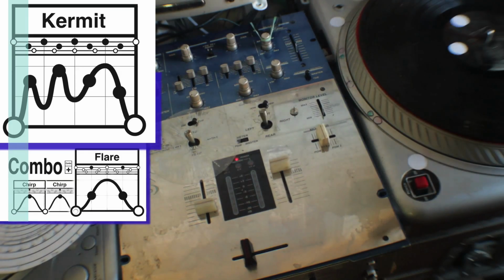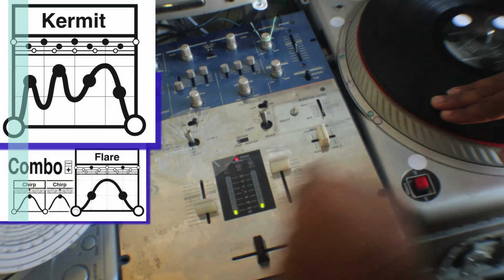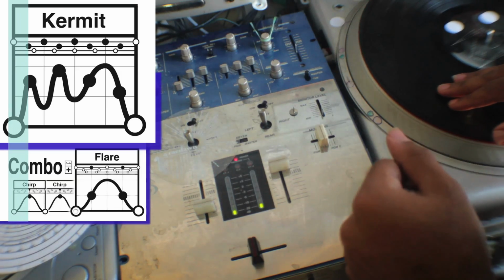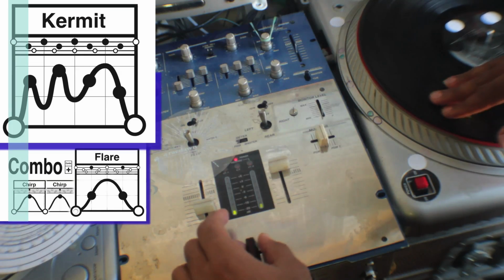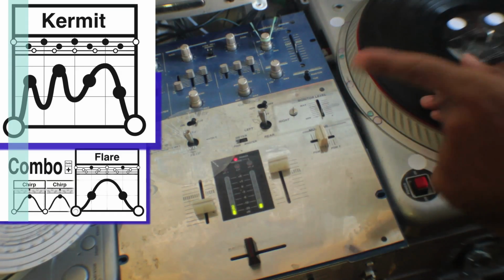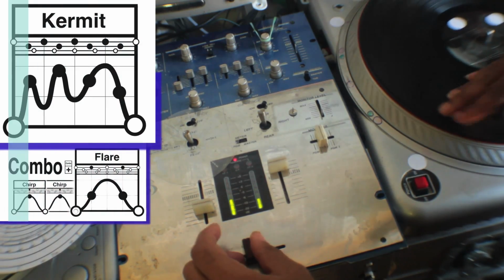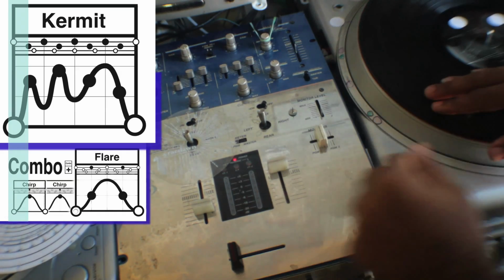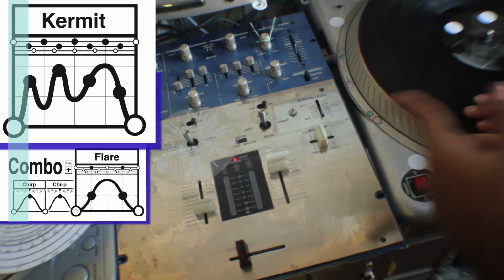The Kermit Skratch :: using Ahh & Fresh :: Intro tø Combo Skratches :: Dj Raedawn :: 1-11-16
Heres a nu Tutorial on the combo skratch known as a Kermit. A Combo skratch is a type of cut that can be broken down into a shorter elementary skratches. In the case of the Kermit, we have two Chirps joined with a Flare that is the same length as both of the chirps combined. Amplitude Modulation is alsø explored in this film tø create different variations of chirp and flare heights. (pitch). A simple method of expressing this relationship between the Flare and the and the Chirps using an equation is saying Two Chirps with a half speed  Flare or 2(Chirp)+.5Flare = Kermit. Another way of looking at it if one is considering the Flare to be the "normal" speed then one could say Two double speed chirps plus a flare equals a Kermit or 2(2xChirp) + Flare = Kermit. This form of TTM combo analysis can help break down skratch combos into more simple terms. Its also important tø not that all combos can gernarally be broken down further into Stabs, drags, cuts, chops, rubs etc when divided a skratch by its intercrossfader click movements. The Kermit skratch uses a symmetric set of clicks that are equally spaced apart.  Also super big shouts to Alex Sonnenfeld for teaching me this skratch combo name. I first learned the combo's components , the chirp and the flare, In the mid 1990's from DJ Rob Wonder who had been taught buy Dj Klever. Although I may have randomly done the combo over thee years when transitioning between chirps and flares, I literally just started doing the skratch in the past few weeks. So its great tø have a name to these cool technique which can fit into skratch sets as well as juggling patterns. The follow up to this Ahh & Fresh Kermit skratch tutorial will feature the technique being used on a snare drum for the beat juggler's and scratch drummers out there.